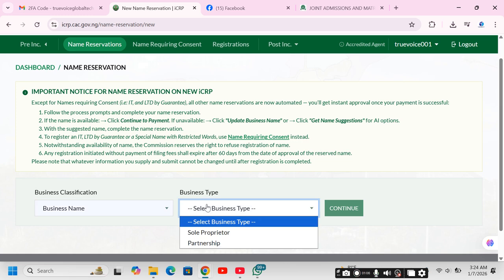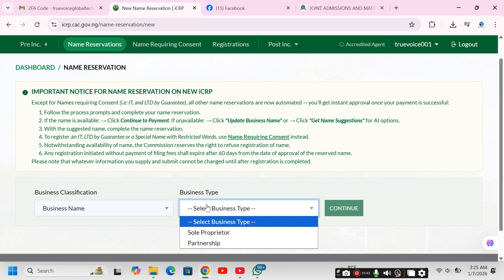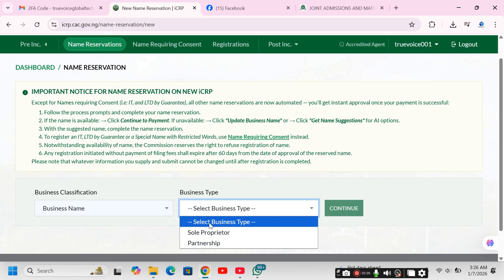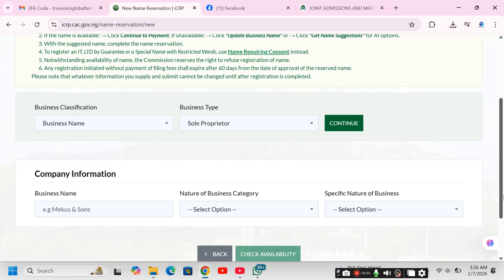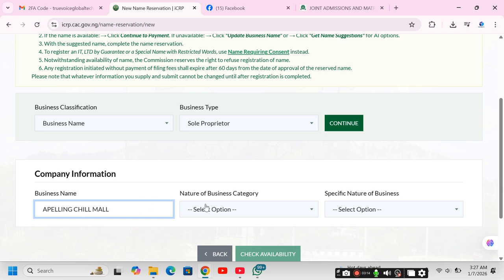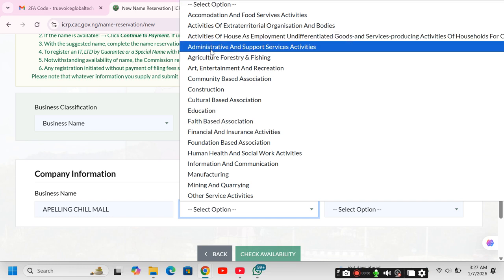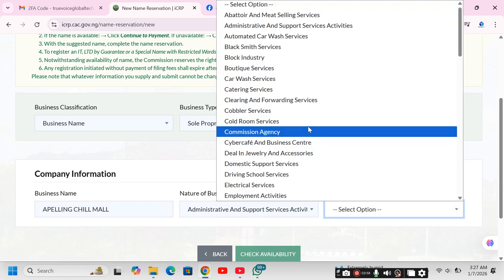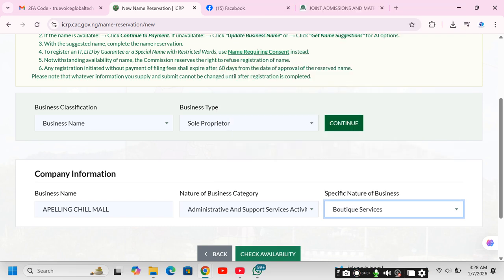HOW TO DO NAME RESERVATION ON CAC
This video provides a step-by-step guide on how to reserve a business name on the CAC portal. Learn the requirements, process, and tips to successfully secure your preferred business name before registration.